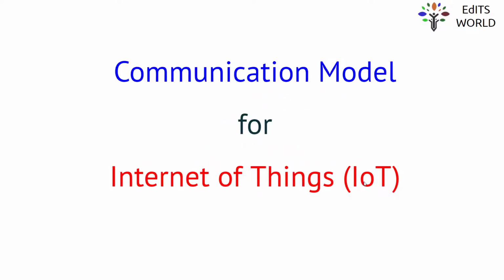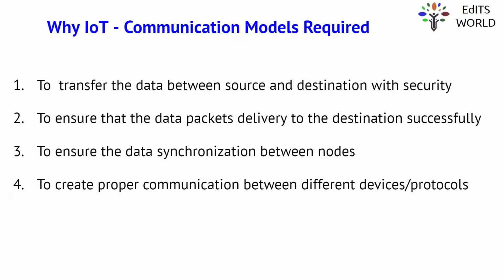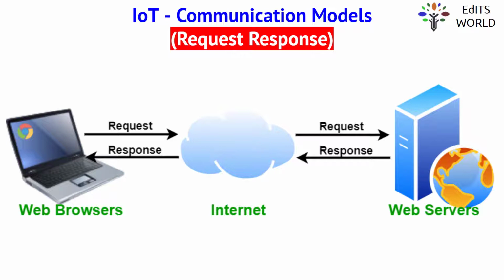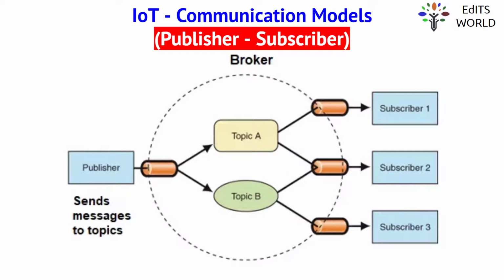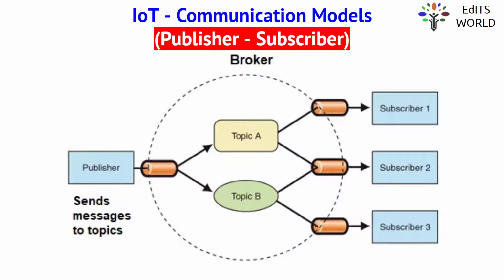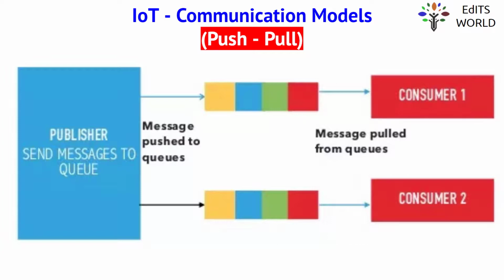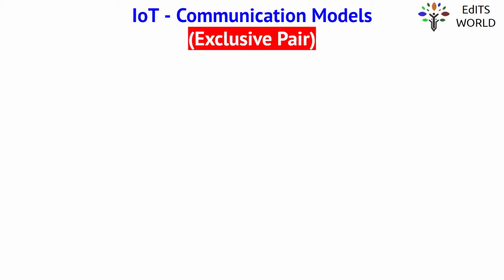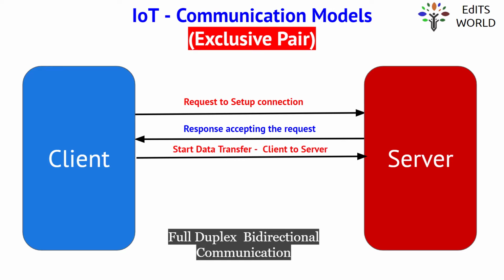IoT Communication Protocol